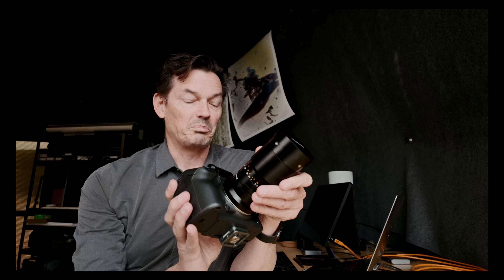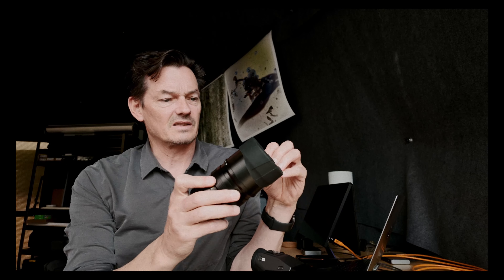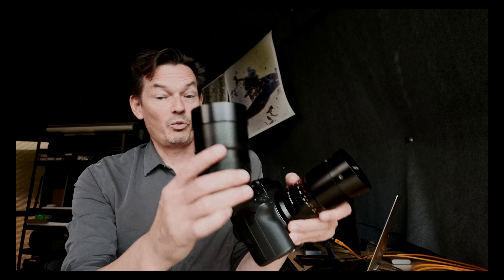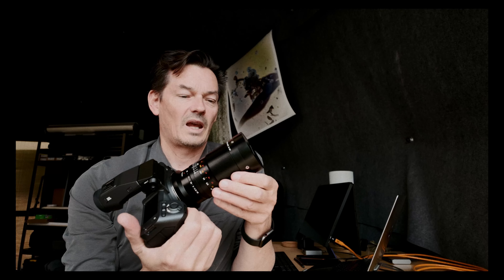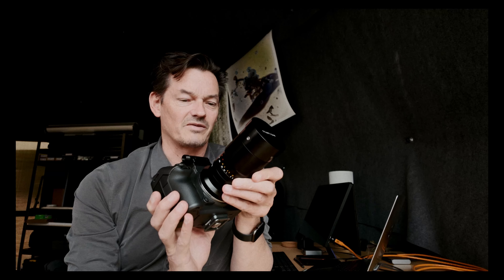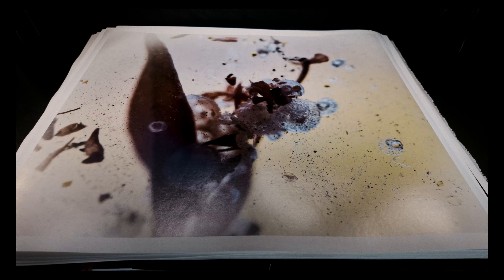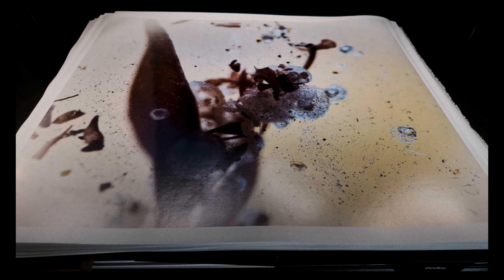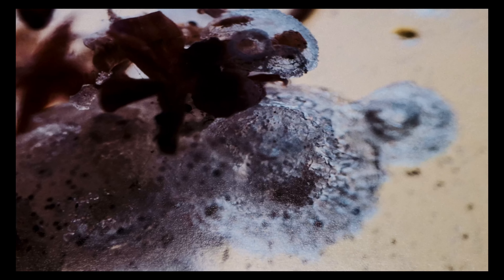TTArtisan 100mm 2.8 2x macro for Fuji GFX review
TTArtisan 100mm 2.8 2x macro lens Fuji GFX mount review, just came across this lens which seems to be available in lots of mounts, now also for GFX.
a side note on the focus throw I mention in the review: the website mentions 2 different versions of the same lens? one with 105degrees, one with 150degree throw? and I guess we cannot specify which one we want at time of order? only from a Chinese manufacturer!

What about that window?!

Dehancer
DaVinci Resolve OFX Plugins
Final Cut Pro Plugins
Adobe Ae, Pr, Ps. LrC Plugins